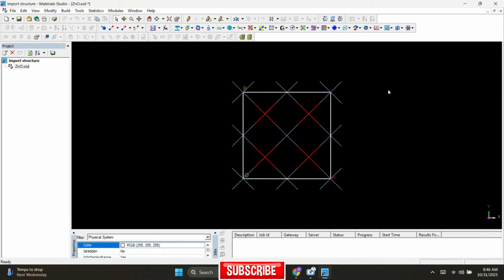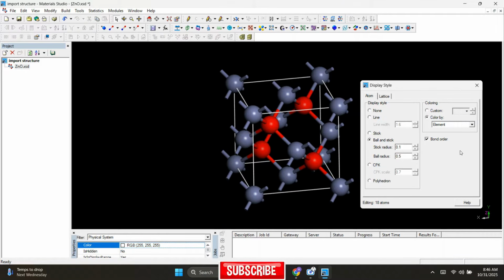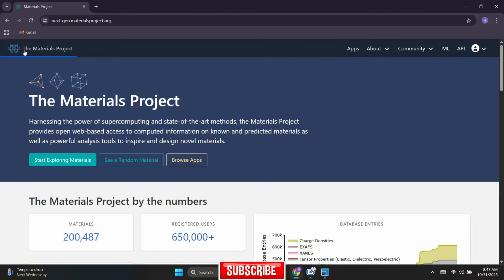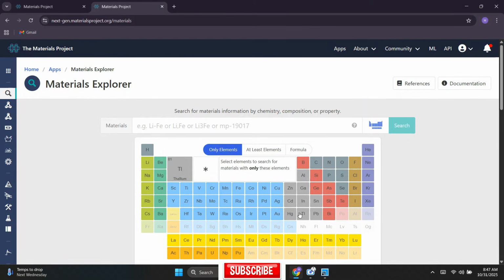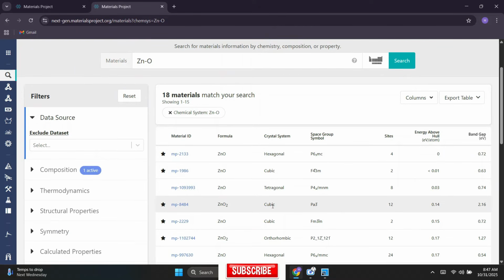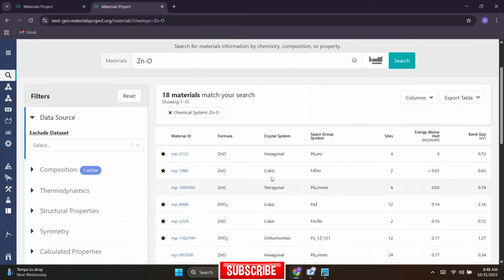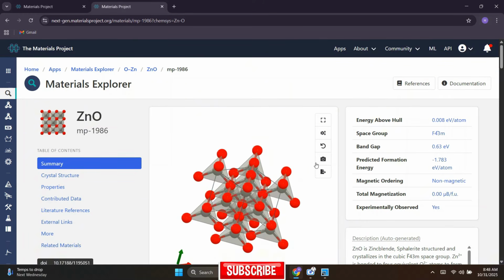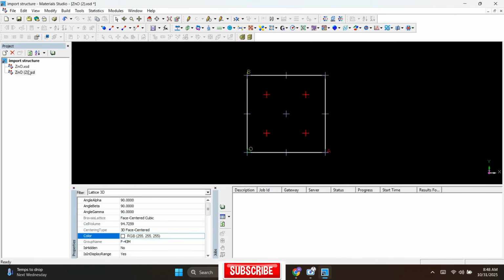Materials Studio | Complete Tutorial Part 2 | Import Structure from Library & Materials Project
🚀 Materials Studio 2023 – How to Import Structures (Library & Materials Project)
In this second tutorial of our Materials Studio 2023 course, I'll show you exactly how to import molecular and crystal structures into your projects—both from the built-in Materials Studio library AND directly from the popular Materials Project database!

📢 **Need Personalized Help with Your Research or Simulations?**

I offer **1‑on‑1 guidance** for students, researchers, and professionals working on:

🔬 **Materials Science Research Projects**
🧪 **DFT Simulations (Materials Studio • CASTEP • DMol3 • VASP)**
📄 **Research Article Writing & Publication Support**
📖 **Thesis Writing & Proofreading**
📊 **Data Analysis & Visualization (Origin, XRD, etc.)**

✅ Step‑by‑step troubleshooting
✅ Help with thesis, journal papers, or research proposals
✅ Beginner‑friendly, affordable sessions
✅ Tailored to your specific project needs

✔ ✅ What You’ll Learn:

How to access and import structures from the Materials Studio built-in library
Step-by-step guide to downloading structures from the Materials Project website
How to properly import .cif files into Materials Studio
Organizing your projects and structures for efficient workflow

📌 Timestamps:
00:00 – Import from MS Library
01:00 – Download from Materials Project (Online)

🔬 Practical Workflow for Researchers:

Quickly access common molecules & crystals from built-in library
Import real experimental crystal structures from Materials Project
Perfect for DFT, MD, and materials property calculations

👇 Got Questions?
Having trouble importing structures? Need help with specific file formats? Drop your questions in the comments below – I respond to every question!

📢 Share this with fellow researchers who are starting with Materials Studio!